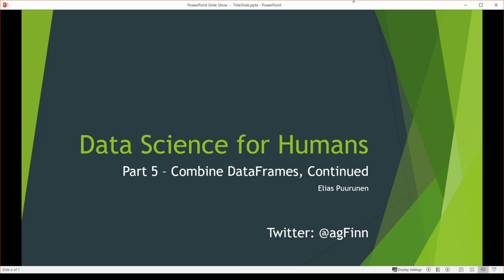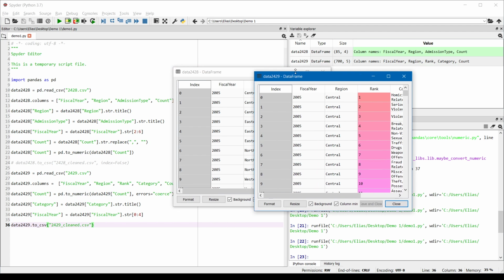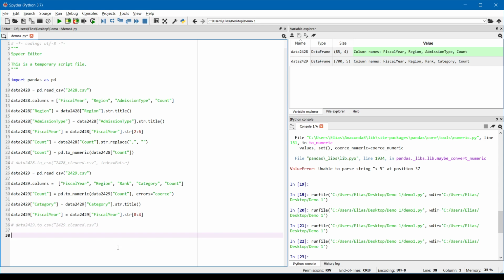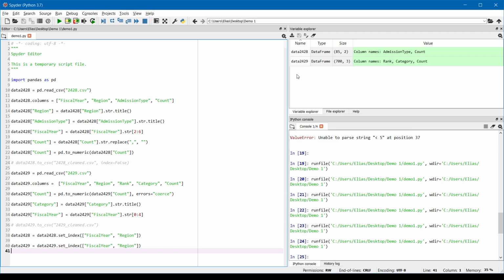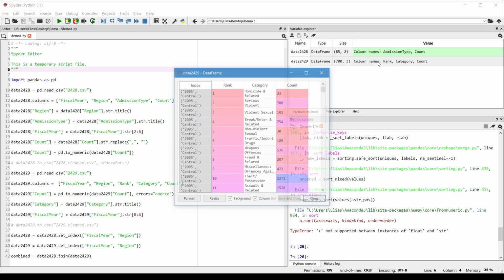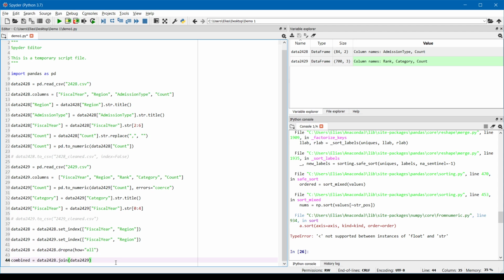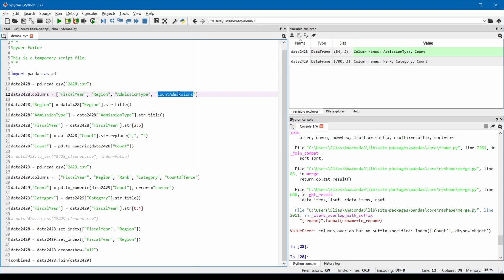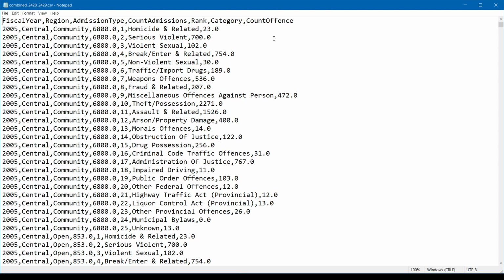Data Science For Humans Part 5 Combine DataFrames Continued